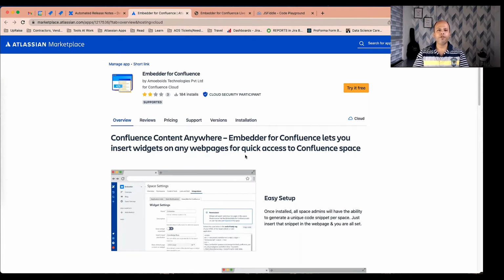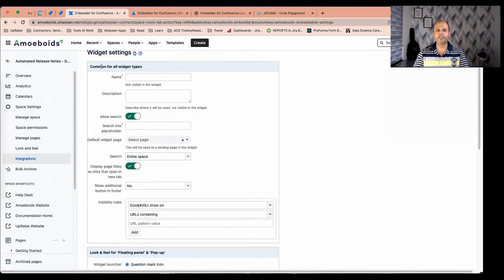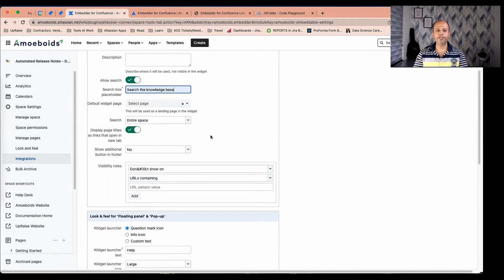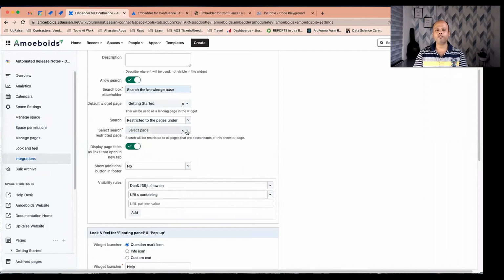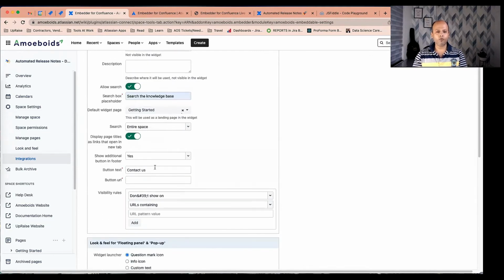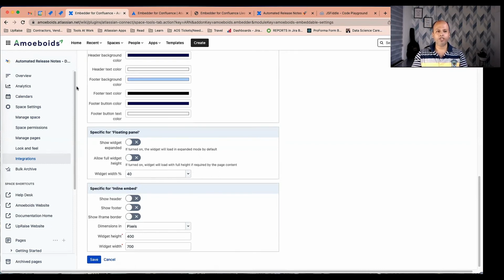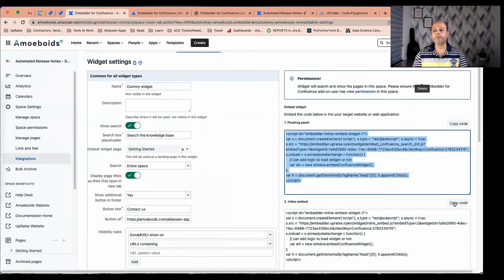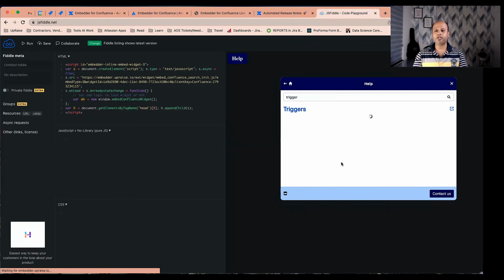How to embed your Confluence content anywhere with Embedder app ? | Amoeboids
Would you like to make your Confluence Cloud content instantly available on your website or mobile app without writing a single line of code? The Embedder for Confluence app allows you to do just that. In this video, learn how to install, configure, and personalize interactive widgets to integrate Confluence content into your digital experience.

🟢Learn how to install Embedder for Confluence from Atlassian Marketplace
🟢Explore how to configure inline, floating panel, and pop-up widgets
🟢Discover how to set a default landing page and customize widget behavior
🟢Find the best to control search scope and branding
🟢Find out how to leverage visibility rules and footer buttons

✔️Product Managers and UX Designers looking to integrate Confluence content into web or mobile apps with minimal development effort
✔️Customer Support and Success Teams aim to provide an in-app knowledge base or documentation to enable faster user self-service
✔️Confluence Administrators interested in enhancing content discoverability and access within their organization or to external users
✔️Developers & Tech Leads assessing low-code or no-code tools to embed contextual documentation inside customer-facing interfaces